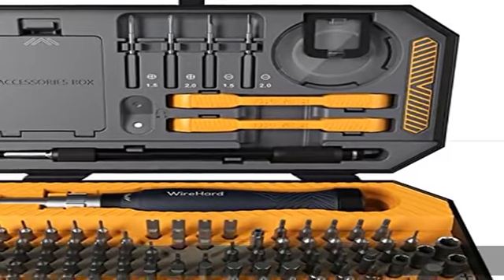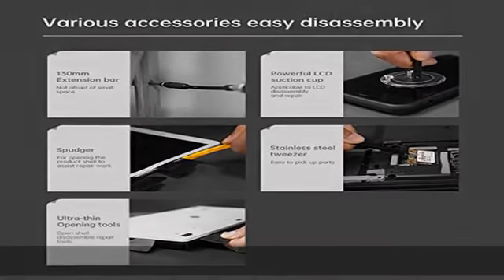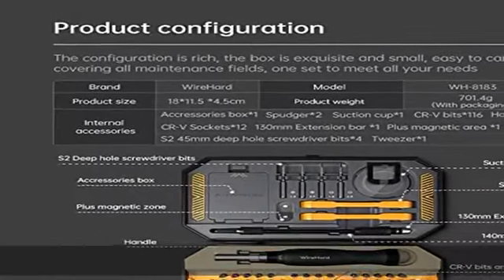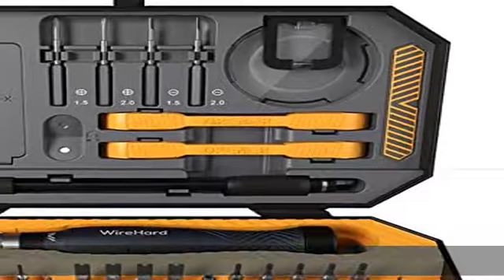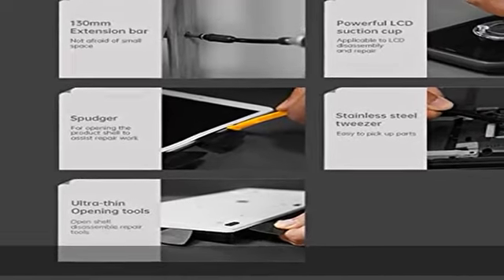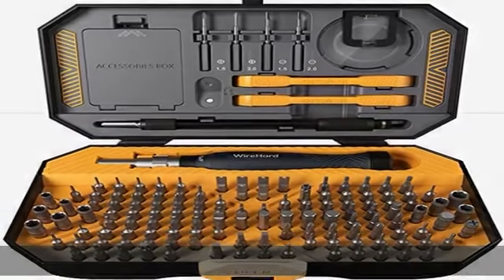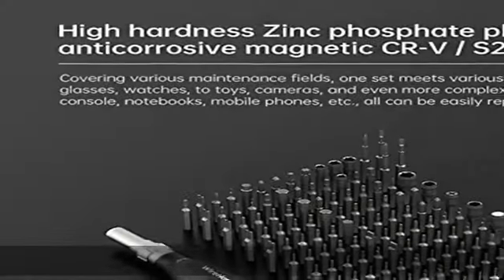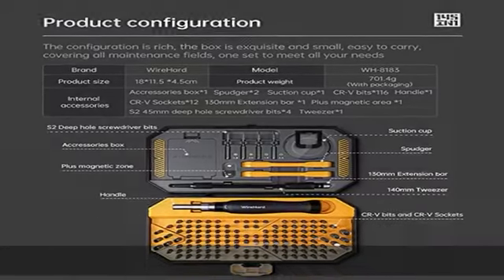WIREHARD 145 in 1 Precision Screwdriver Set Computer Cell Phone Repair Tool Kit - Magnetic Steel Sp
WIREHARD 145 in 1 Precision Screwdriver Set Computer Cell Phone Repair Tool Kit - Magnetic Steel Specialty Bits for All iPhone Versions, Android, MacBook, Laptop, Xbox, PlayStation, Electronics, Toys